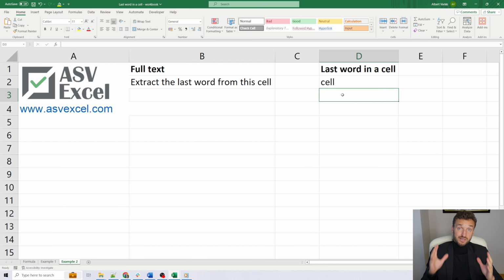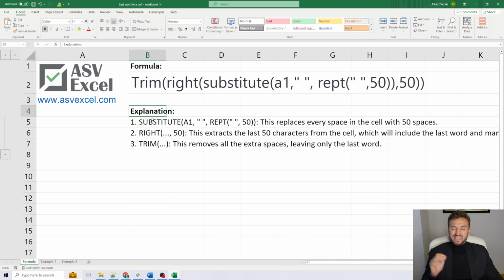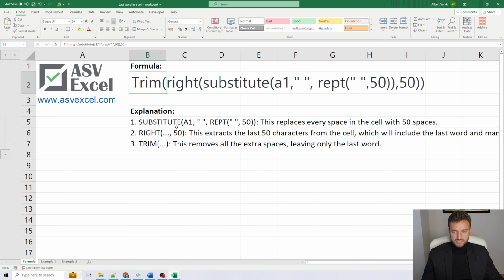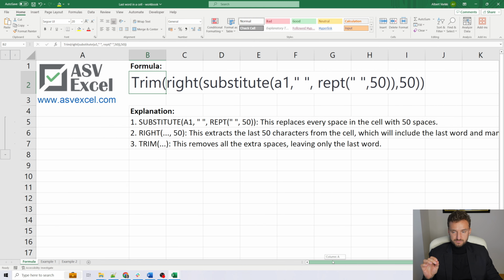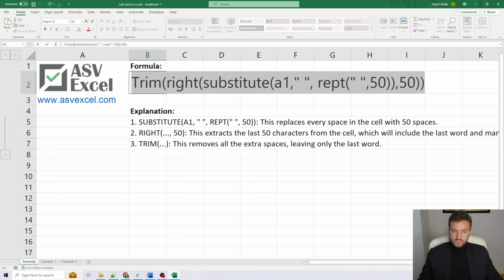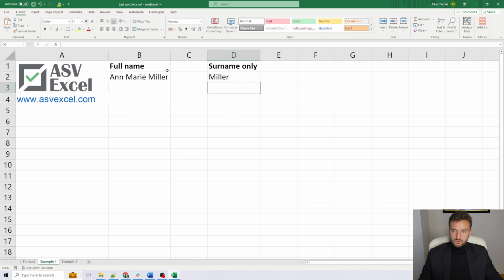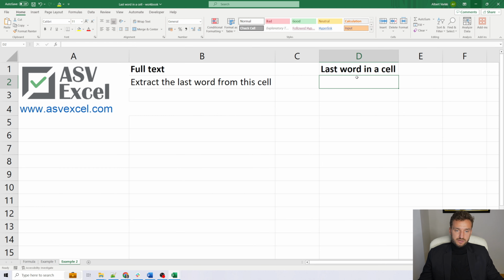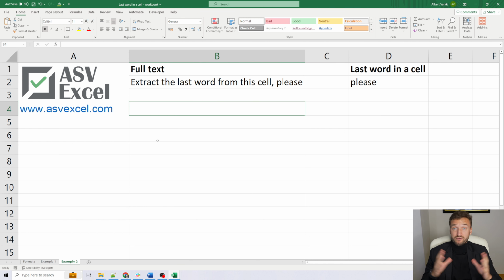How to Extract the Last Word from an Excel Cell Using a Simple Formula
In this tutorial, we're diving into a nifty trick that lets you extract the last word from any cell in Excel. The beauty of this method? No need for cumbersome macros or add-ons. Just a single, dynamic formula that leverages the power of SUBSTITUTE, RIGHT, and TRIM functions.

🎓 What You'll Learn:

• The mechanics behind the SUBSTITUTE, RIGHT, and TRIM functions.
• Crafting the formula that seamlessly extracts the last word from a cell.
• Practical demonstrations to ensure you grasp the concept and can apply it with ease.

📌 Key Takeaways:

• The SUBSTITUTE function replaces every space in the cell with multiple spaces, ensuring the last word is captured.
• The RIGHT function extracts a set number of characters from the end of the cell, which includes the last word.
• The TRIM function cleans up the result, removing any extra spaces and leaving only the desired last word.
• The formula is dynamic, adjusting to changes in the cell content to always capture the last word.

Timecodes:
0:00 Introduction
0:16 Overview of the SUBSTITUTE, RIGHT, and TRIM functions
1:33 Example Use Cases